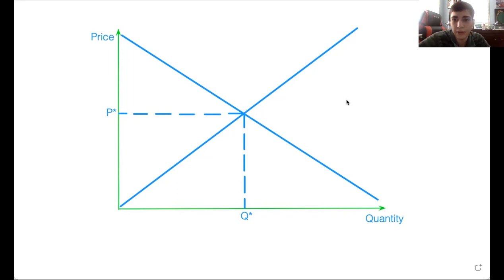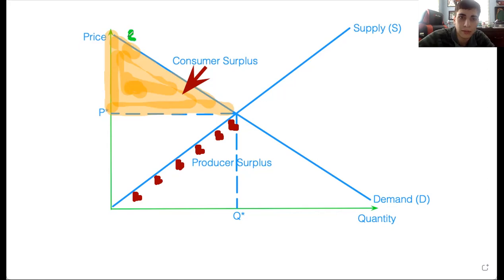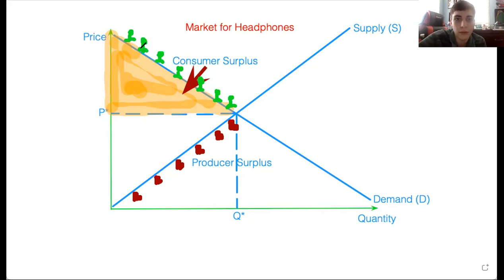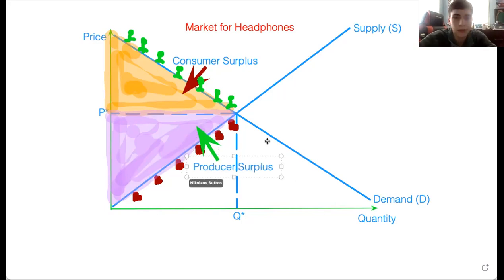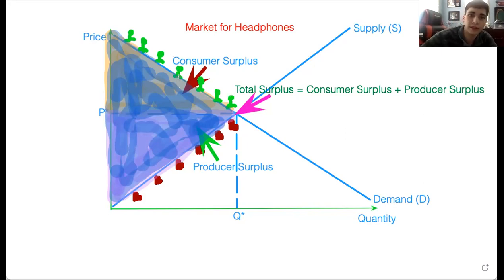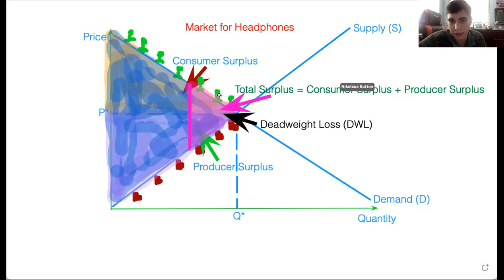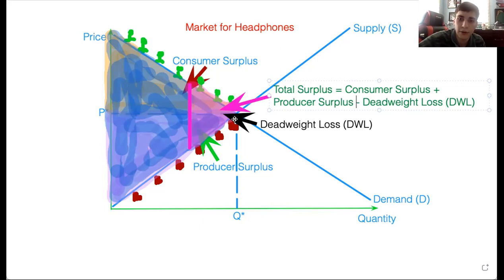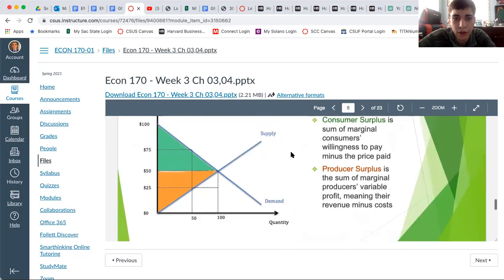Consumer Surplus, Producer Surplus, Total Surplus, and Deadweight Loss Video (Academic Decathlon)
This video gives an example of consumer surplus and producer surplus, how to solve for total surplus, and explains what deadweight loss is and how it can have an effect on total surplus.